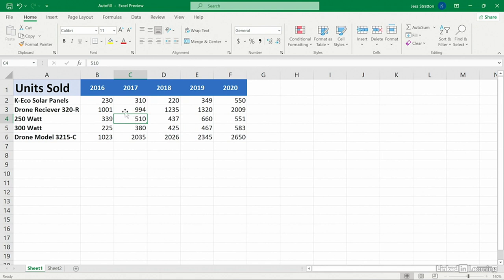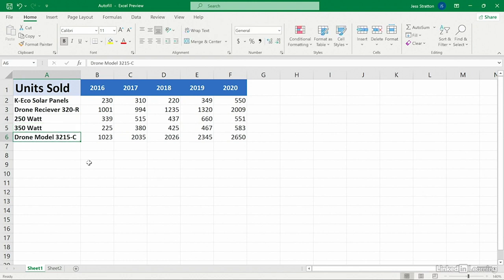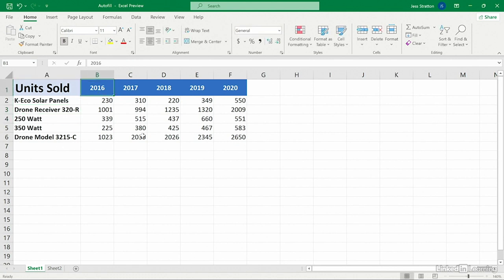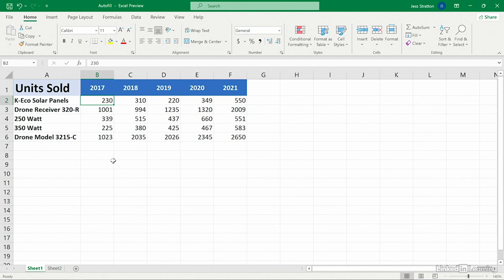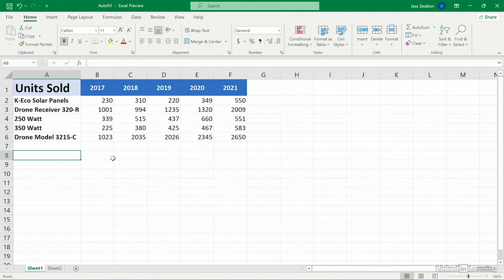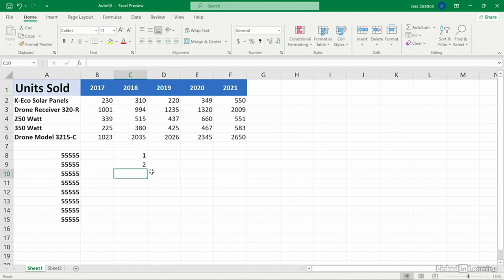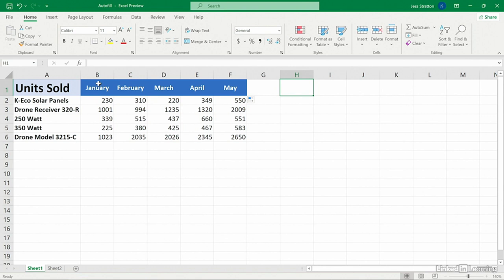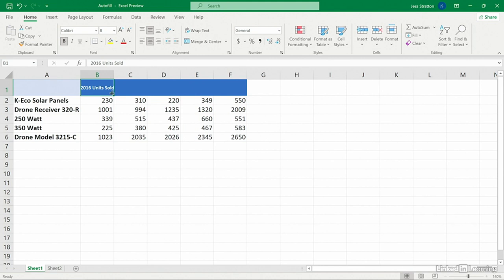07 Autofill and edit text | Work with Cells and Text